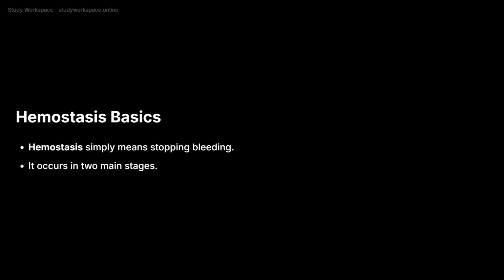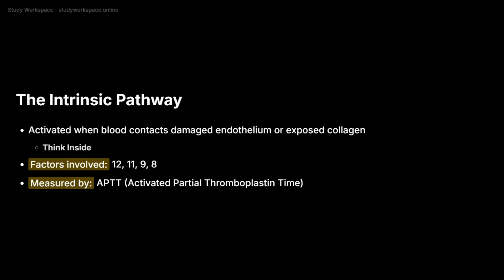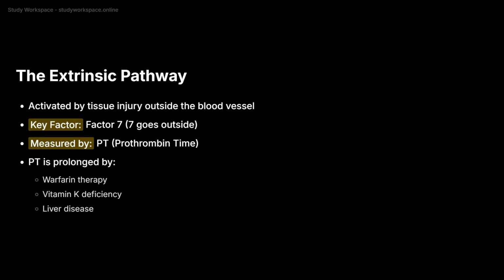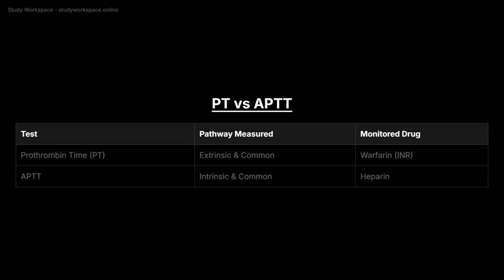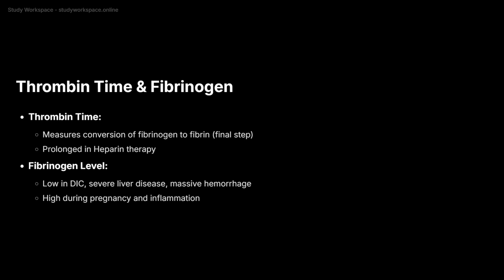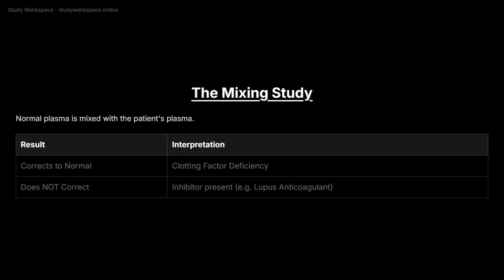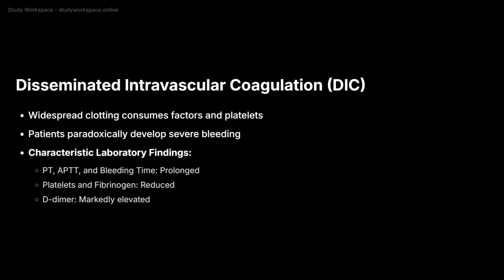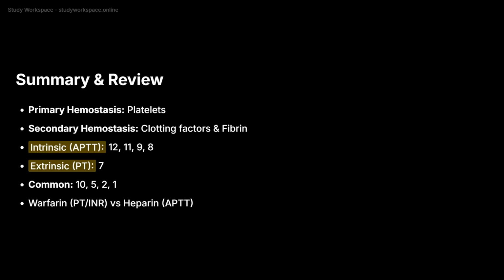Coagulation Pathways and Coagulation Tests Explained | Hematology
Master the coagulation cascade and coagulation tests in this high-yield hematology lecture. This lesson explains primary and secondary hemostasis, the intrinsic, extrinsic, and common coagulation pathways, and how to interpret the most important laboratory tests used to investigate bleeding and clotting disorders.

The lesson covers:

• Primary and secondary hemostasis
• The intrinsic, extrinsic, and common coagulation pathways
• Clotting factors and the coagulation cascade
• Prothrombin Time (PT), Activated Partial Thromboplastin Time (aPTT), and INR
• Bleeding Time, Platelet Count, and Platelet Function Tests
• Thrombin Time, Fibrinogen, and D-Dimer
• Mixing studies and their clinical interpretation
• Hemophilia A and B
• von Willebrand disease
• Disseminated Intravascular Coagulation (DIC)
• High-yield examination pearls and memory aids

Whether you are preparing for university examinations, professional licensing examinations, or strengthening your understanding of hematology, this lesson provides a structured and practical approach to coagulation pathways and laboratory interpretation.

Study Smarter

Turn your lecture notes, slides, past papers, and study materials into interactive practice questions with StudyWorkspace.

studyworkspace.online

Chapters

00:00 Introduction and Learning Objectives
00:41 Understanding Hemostasis
00:50 Primary Hemostasis: Platelet Plug Formation
01:14 Secondary Hemostasis: Formation of the Fibrin Clot
01:51 The Intrinsic Coagulation Pathway
02:22 Activated Partial Thromboplastin Time (aPTT)
02:41 The Extrinsic Coagulation Pathway and Prothrombin Time (PT)
03:08 International Normalized Ratio (INR)
03:21 The Common Coagulation Pathway
03:51 PT versus aPTT: Clinical Interpretation
04:18 Bleeding Time and Platelet Disorders
04:56 Thrombin Time and Fibrinogen
05:25 D-Dimer and Fibrinolysis
05:52 Mixing Studies
06:13 Hemophilia and von Willebrand Disease
06:51 Disseminated Intravascular Coagulation (DIC)
07:27 High-Yield Summary and Examination Pearls
08:05 Study Smarter with StudyWorkspace